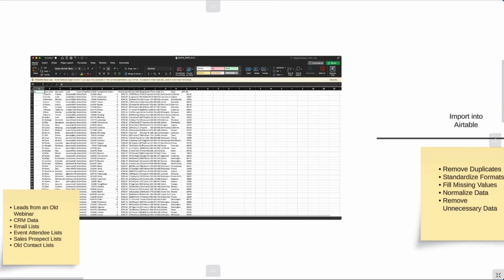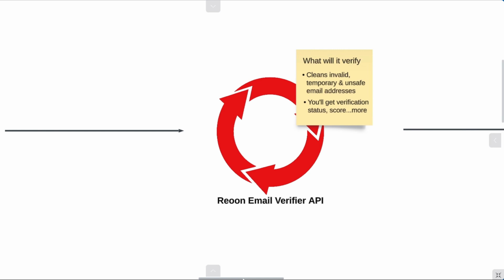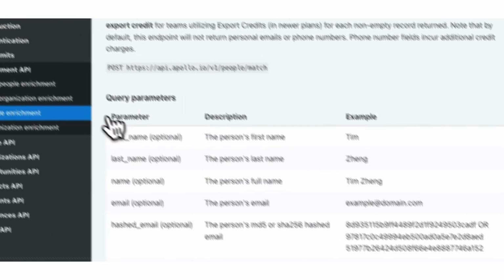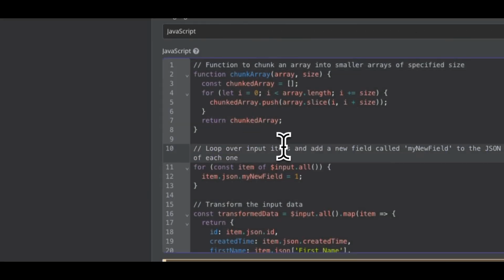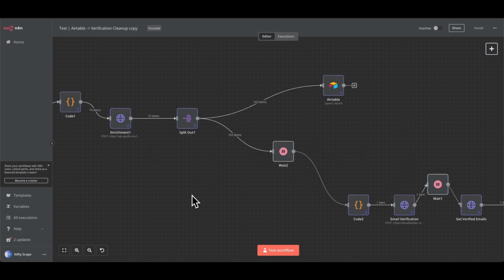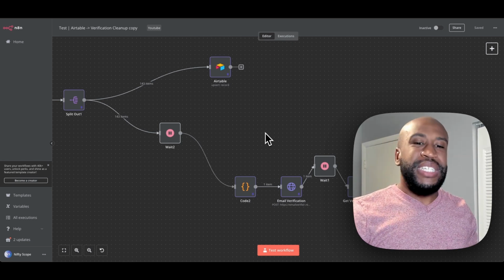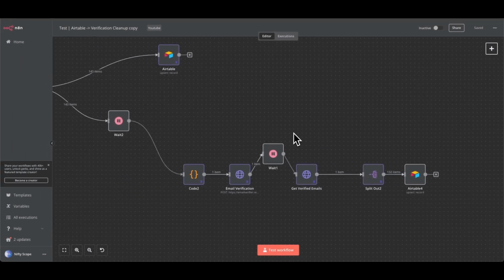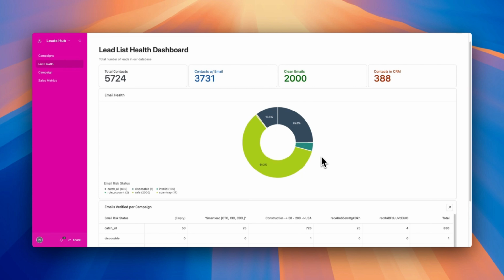How I Use Apollo.io to Quickly Automate Lead Enrichment & Prospecting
In this video, we explore how to supercharge your prospecting efforts using the Apollo.io enrichment API.

We'll dive into how we automated our workflow, integrating powerful tools like Airtable for data management, n8n for seamless automation, and Reoon for accurate email verification.

Need Help with Development?

We're here to assist! Book a free consulting session, and we'll analyze your business needs to find the perfect solution.

About NiftyScope:
Nifty Scope is your dedicated Technical Solutions Partner, specializing in innovative solutions to accelerate your business growth.